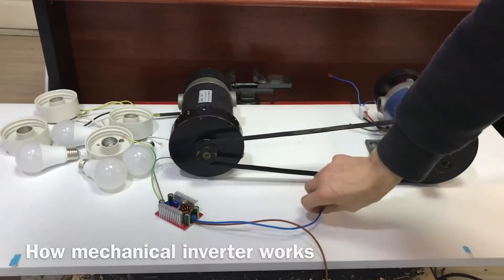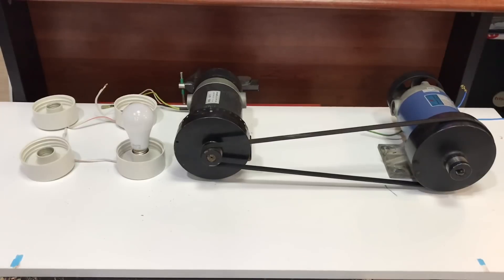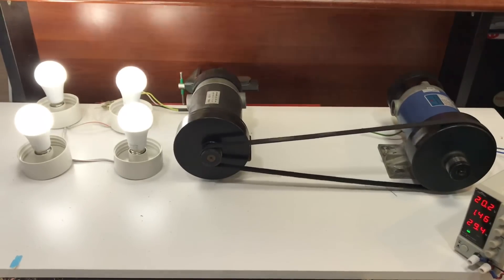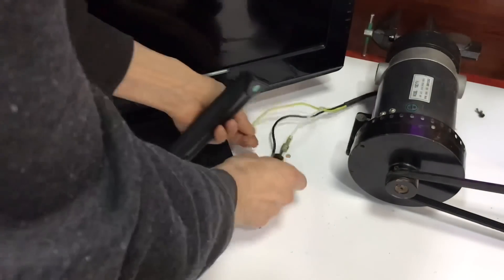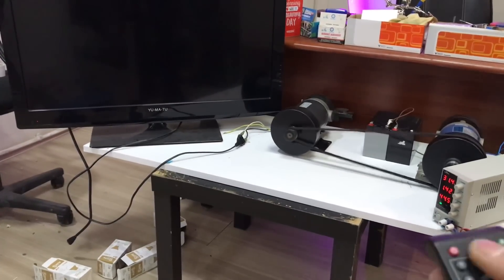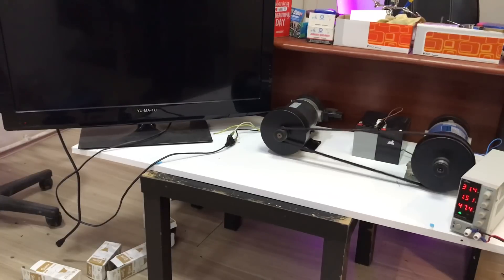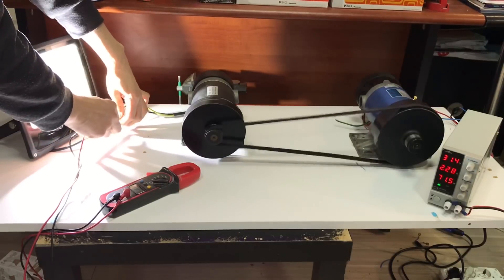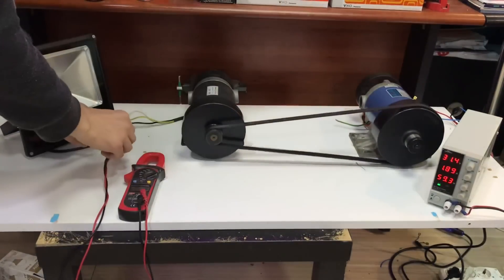ACİL DURUMDA 220V ELEKTRİK ÜRETMENİN EN KOLAY YOLU, KENDİ ELEKTRİĞİNİ ÜRET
Alternatörler doğru akım üreteçleriyle aynı mantıkla çalışırlar. Bir iletkenin etrafındaki manyetik alan değişince iletkende bir akım oluşur. Modern tipik bir alternatörde rotor denilen mıknatıslar, demir cevherine sarılmış olan stator denilen sabit iletken sargıların içinde veya etrafında dönerler.

Jeneratör, mekanik enerjiyi elektrik enerjisine çeviren bir elektrik üreticisidir. Yedek bir enerji kaynağıdır. Jeneratör genellikle elektrik kesintisinin sık yaşandığı yerlerde ve elektrik şebekesinin hiç olmadığı alanlarda kullanılır. Yedek bir güç kaynağı olarak kullanılabildiği gibi bazı durumlarda ana güç kaynağı olarak da kullanılabilir.

Modern toplum elektriksiz yaşayamaz. İletişimden araçlarından aydınlatma ve iklim kontrolüne kadar, işletmeler ve evlerin çalışması için sürekli bir güç akışı gerekir.

Jeneratör setleri, elektrik kesintisi durumunda ekstra bir güvenlik katmanı ekleyebilir. Yedek jeneratörler, şebeke gücünün kesilmesi durumunda kritik sistemlerin çalışmasını sağlarlar.

Jeneratör setleri ayrıca elektrik şebekesinin dışındaki uzak yerlerde kendi kendine yeten bir güç kaynağı olarak kullanılabilir. Bunlar arasında şantiyeler, kamp alanları, kırsal alanlar ve hatta yeraltının derinliklerindeki madenler bulunur. İnsanlara inşa etmek, keşfetmek veya yaşamak için gerekli gücü verir.